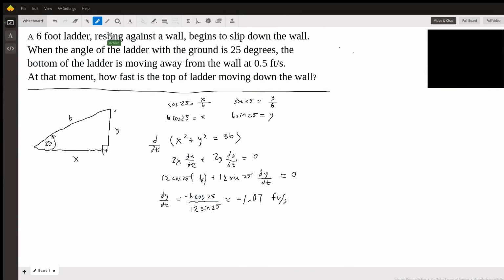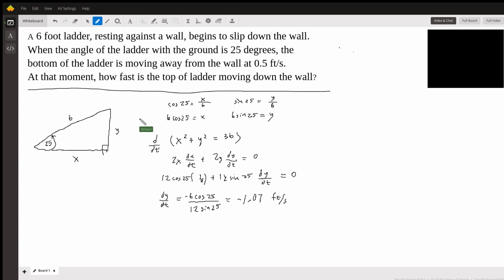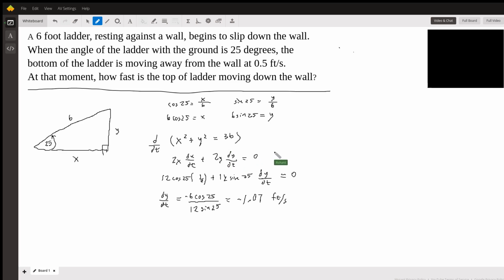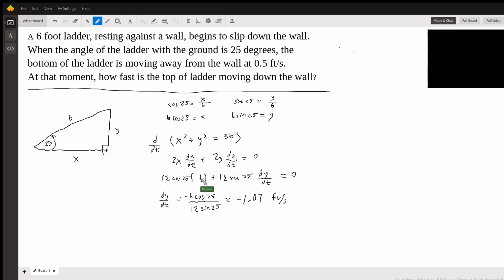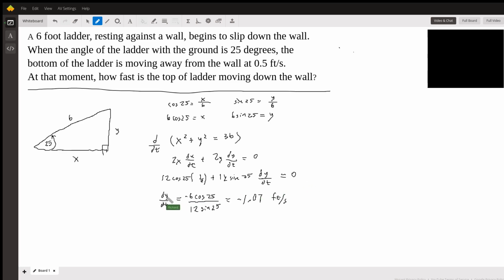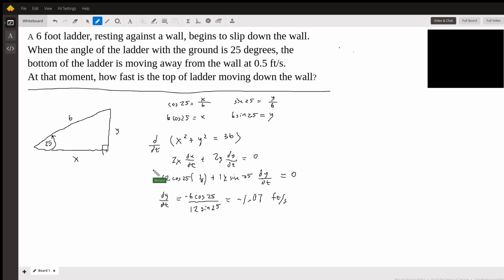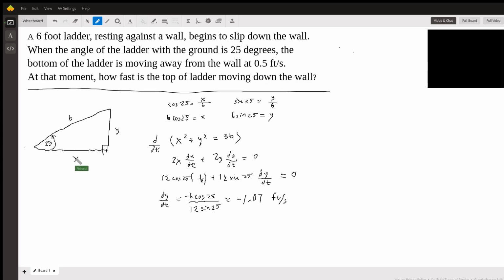Using implicit differentiation on a right triangle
Question: Ladder resting against a wall question
A 6 foot ladder, resting against a wall, begins to slip down the wall. When the angle of the ladder with the ground is 25 degrees, the bottom of the ladder is moving away from the wall at 0.5 ft/s. At that moment, how fast is the top of ladder moving down the wall?

Answered By:

Richard C.